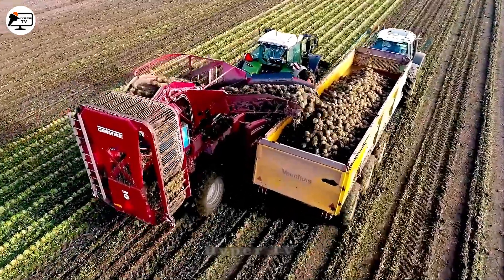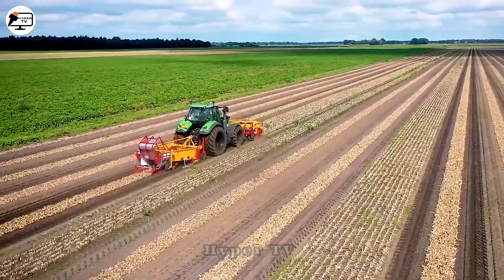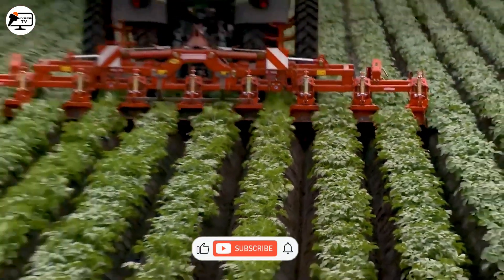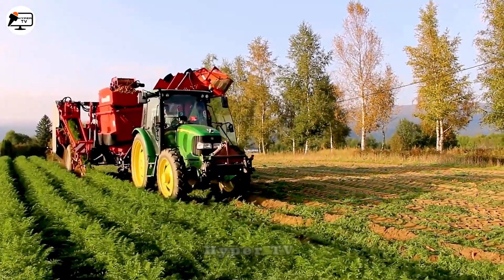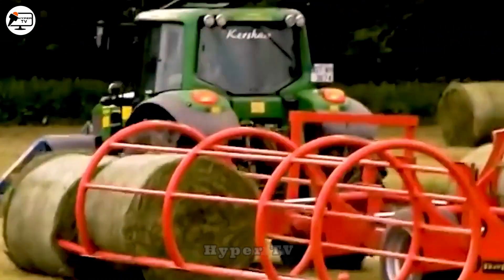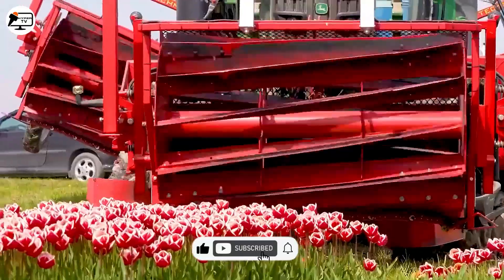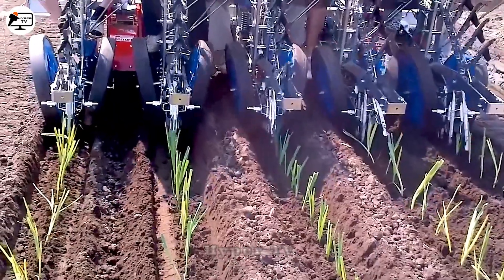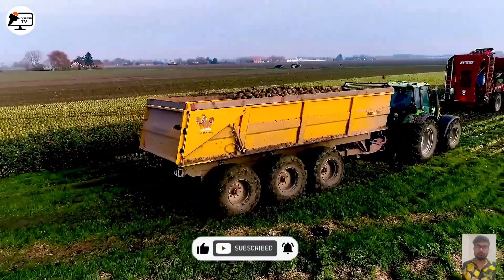18 Futuristic Agriculture Machines And Tools Revolutionizing Farming in the 21st Century 037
Dive into the world of cutting-edge agriculture technology with our latest video showcasing the most incredible modern farming machines and tools! From precision planting to autonomous tractors, these innovations are revolutionizing the way we cultivate our food. Join us to witness the future of farming in action and be amazed by the efficiency and sustainability of these remarkable advancements. Don't miss out on this exciting glimpse into the future of agriculture!